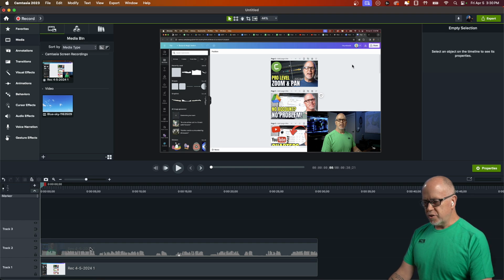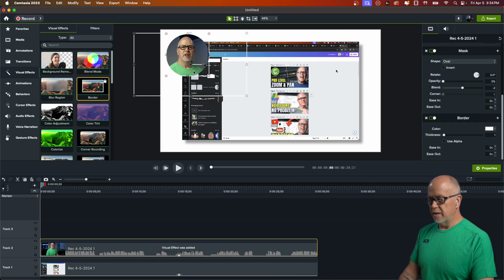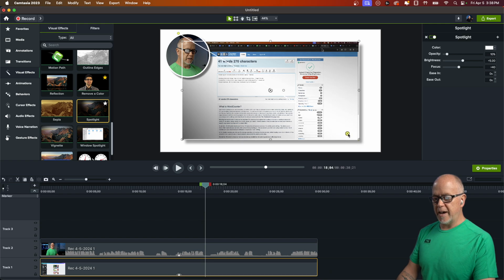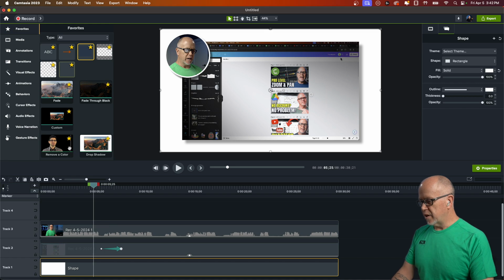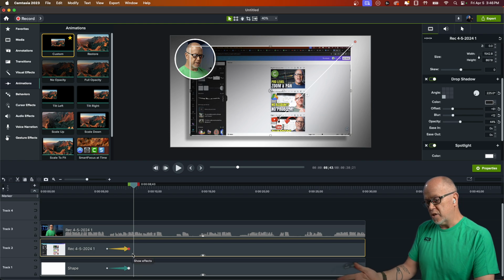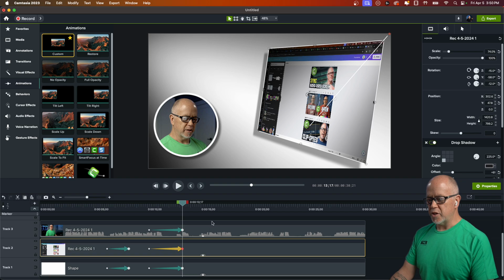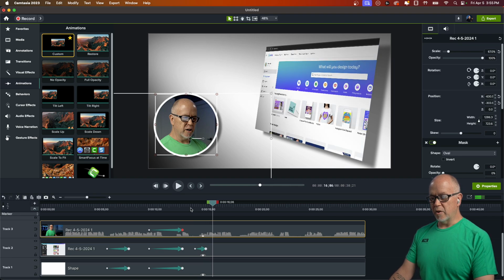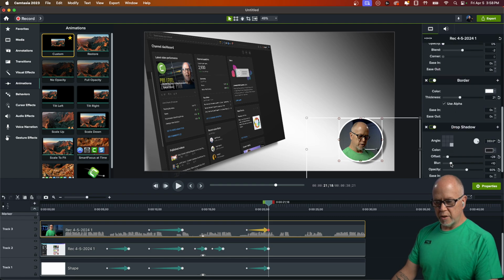3D Animated Light & Shadow Effects | Camtasia Tutorial